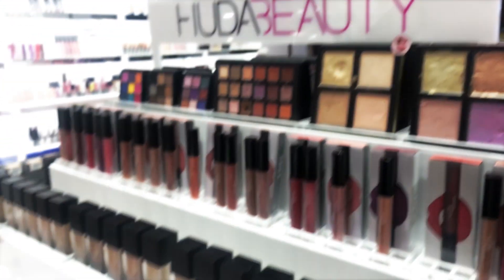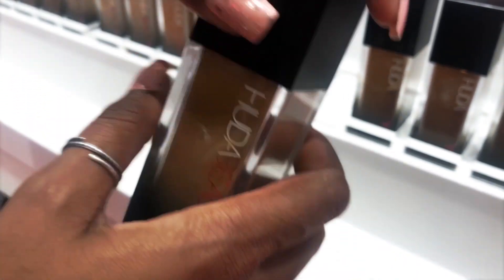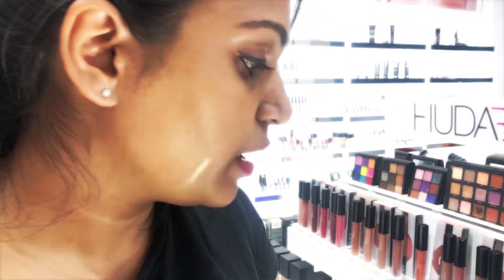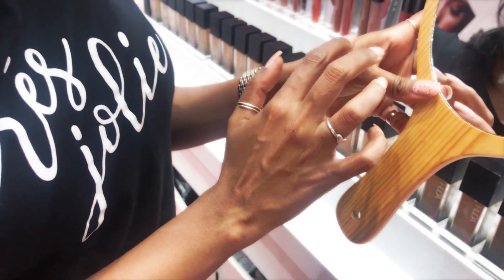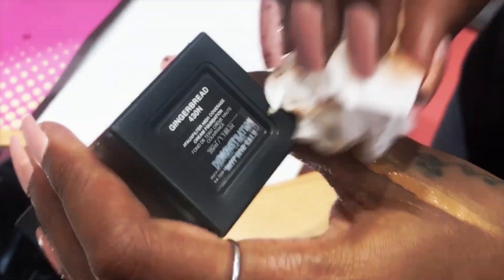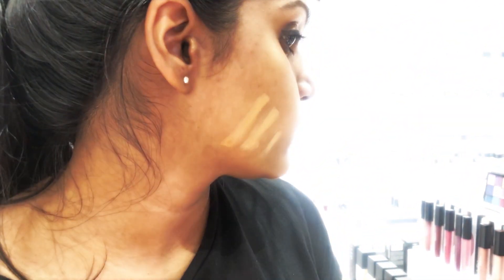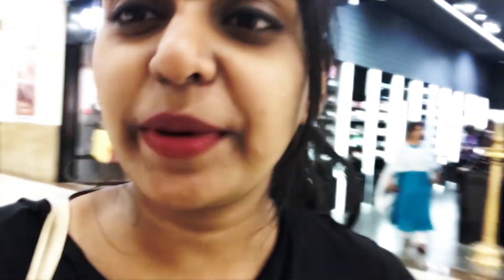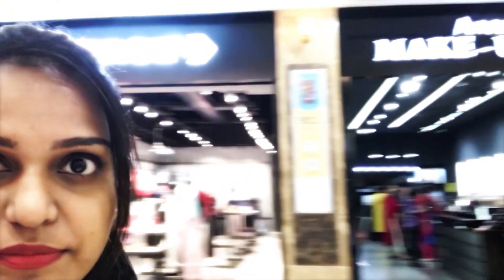How to select your FOUNDATION SHADE from a store | Nykaa Cochin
Products mentioned;
Huda Beauty FauxFilter Foundation - Gingerbread 430N

Send me love and letters:
Swetha Vinod
BN Architects,
Near municipal town hall
Perintalmanna
Pin:679322

Hope you guys enjoyed this video..:) XOXO